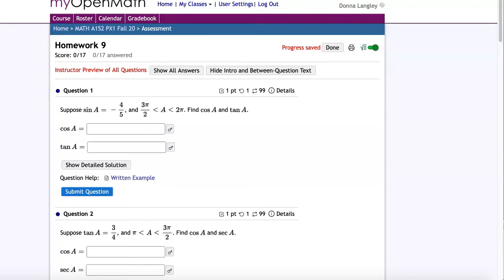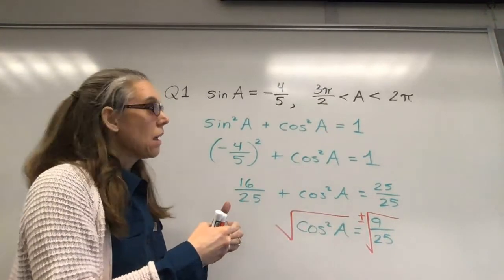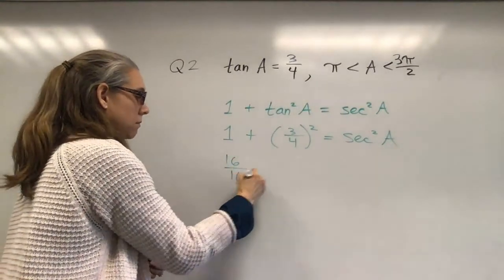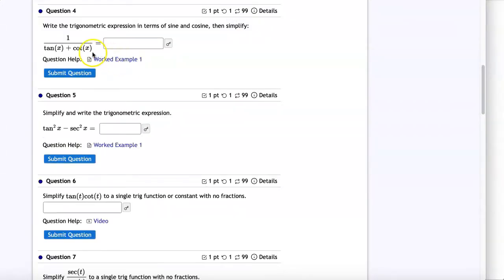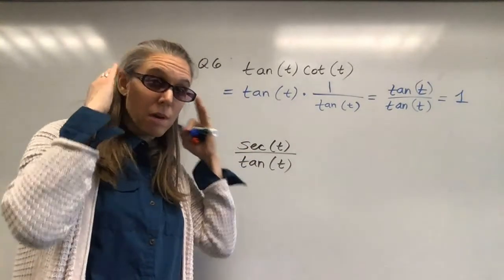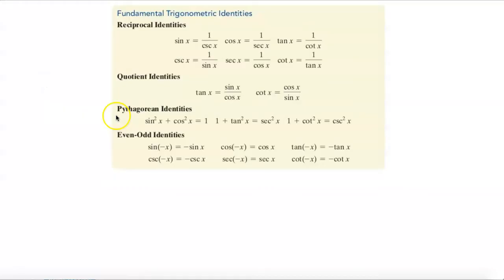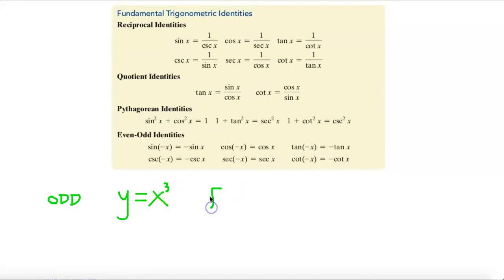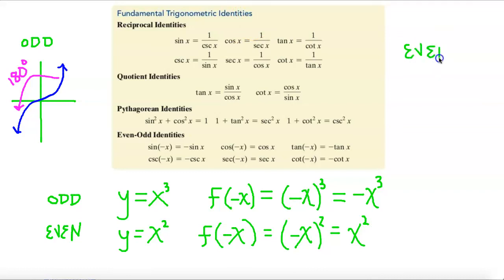Trigonometry Lecture 9 Part 1: 5.1 Part 1